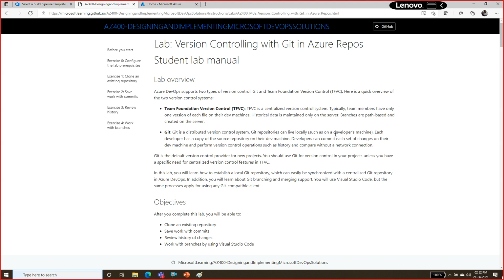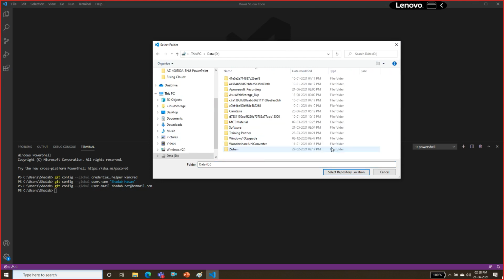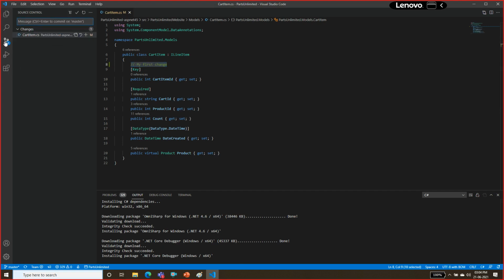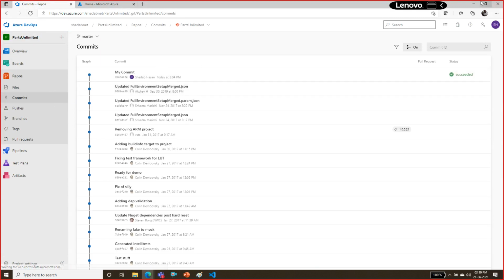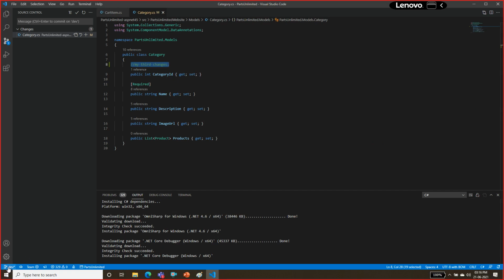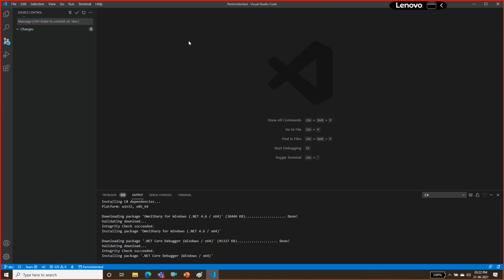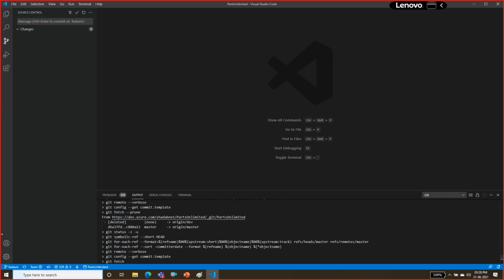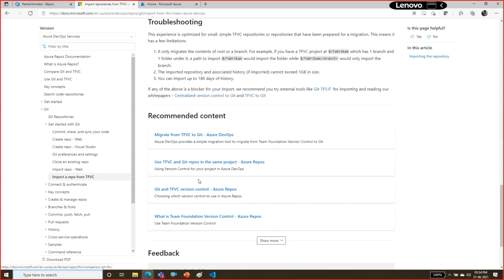AZ-400 - Module 2: Lab: Version controlling with Git in Azure Repos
Module 2: Getting Started with Source Control
          Module Overview
          What is source control?
          Benefits of source control
          Types of source control systems
          Introduction to Azure Repos
          Migrating from Team Foundation Version Control (TFVC) to Git in Azure Repos
          Lab